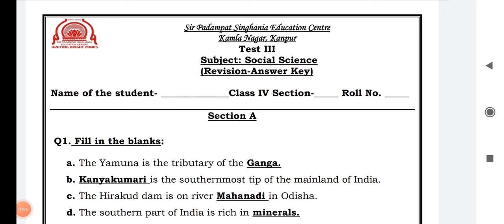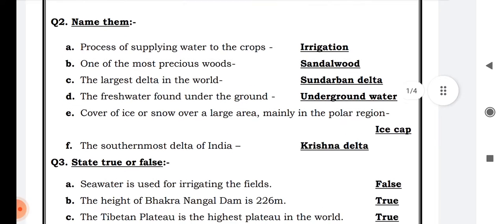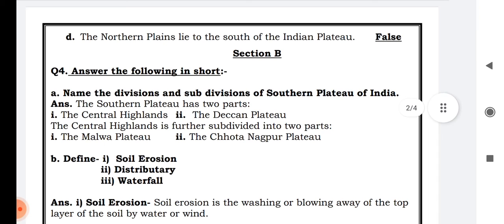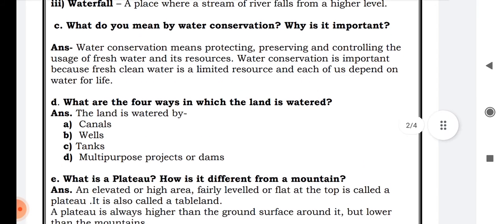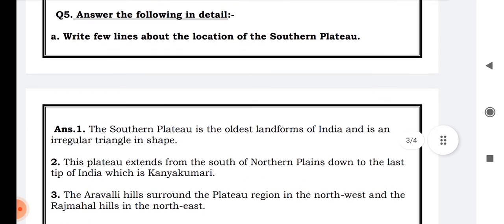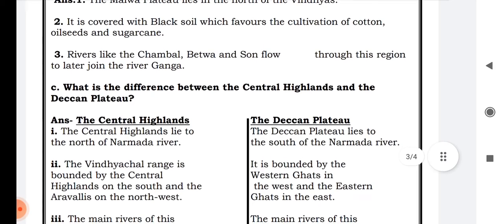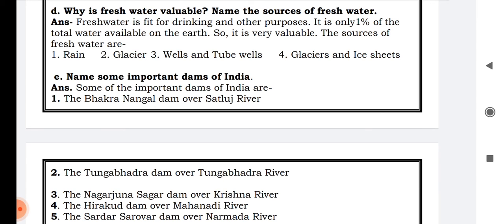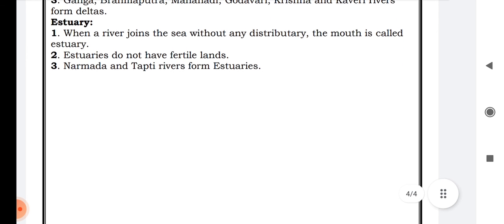Revision Video Test 3(RSS-4A&E)